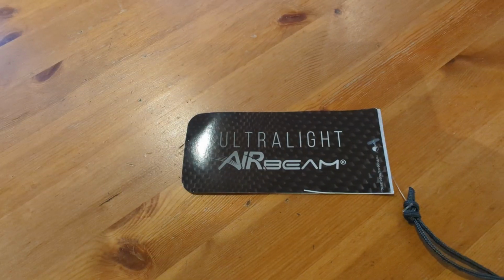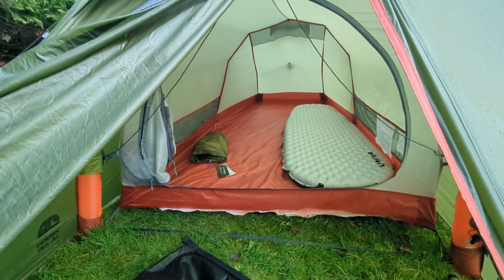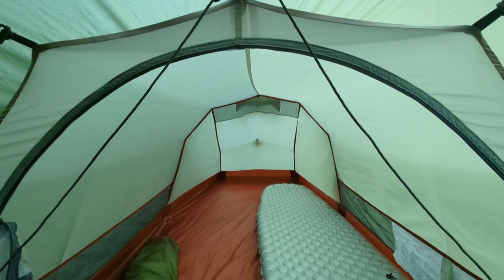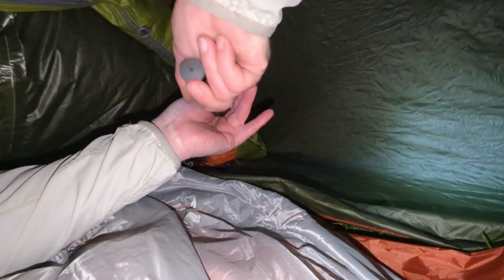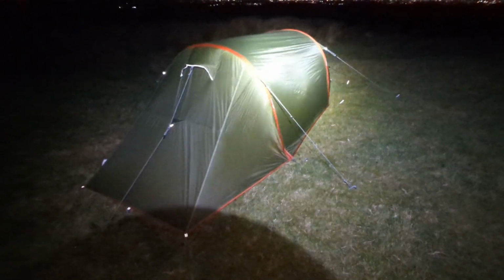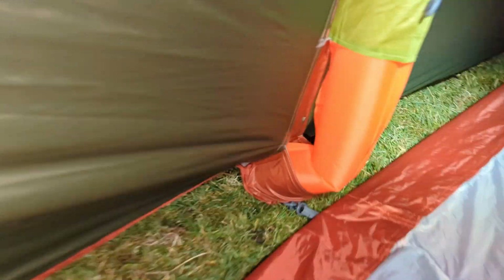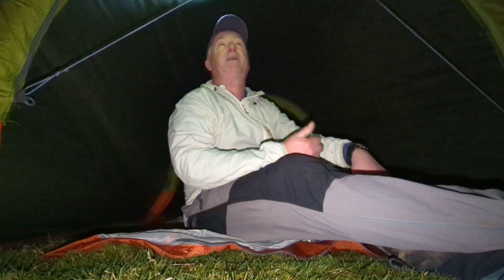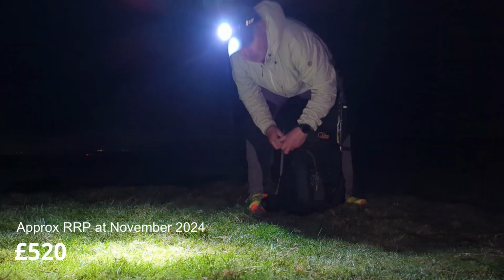#357 Does AIR Out Perform Poles ? | Trying Out The Vango F10 Xenon UL AIR Tent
My brother was looking for the perfect bike packing tent for colder European conditions and thought the Vango F10 Xenon UL AIR might be the ideal solution with its air beams rather than metal poles. Summits Outdoor shop in Paisley Scotland were kind enough to get us one for a look at. Here's my first thoughts on whether air is better than poles for tents and camping.

See this and lots more Vango products at summits.co.uk